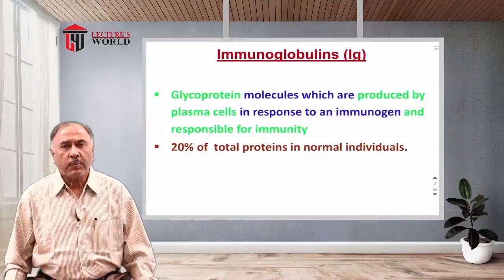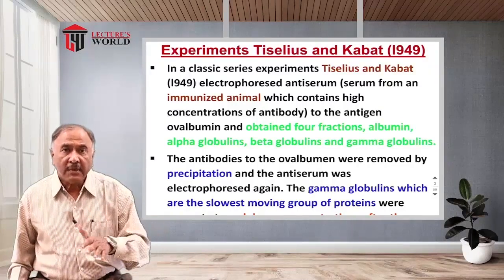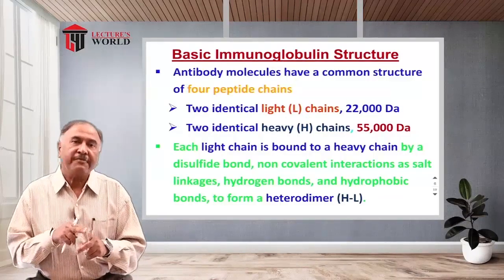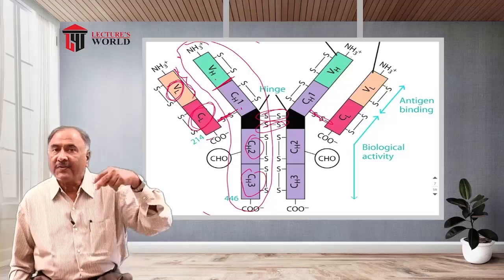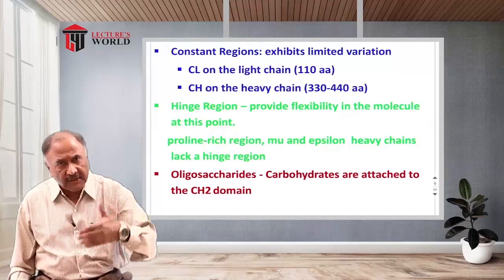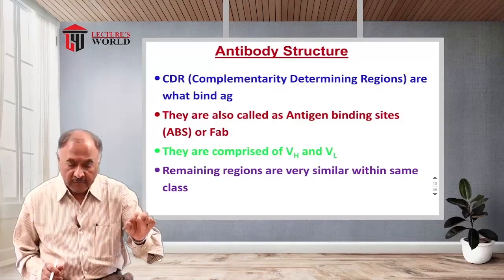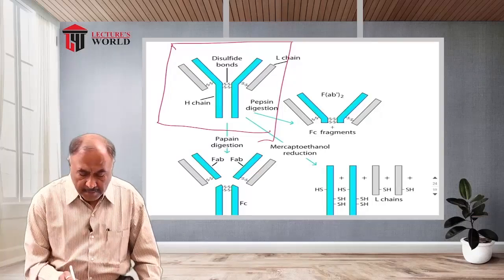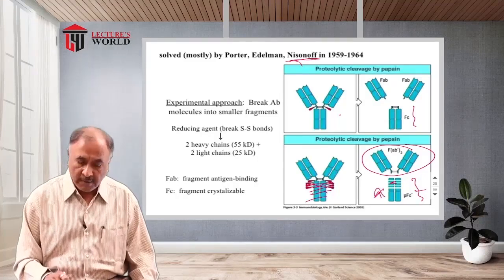Post Basic 1st Year - Microbiology - Immunity Antibodies Structure & Functions Part 01